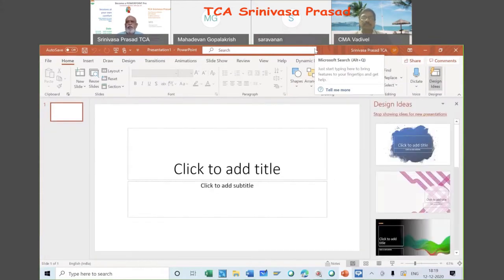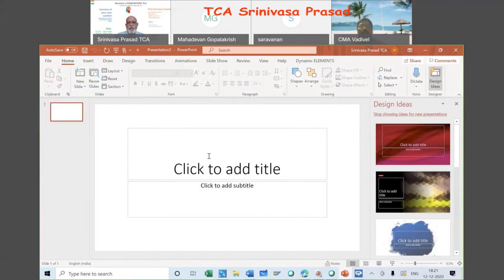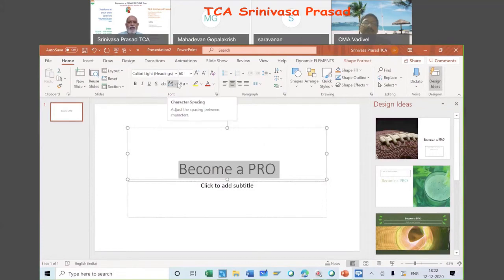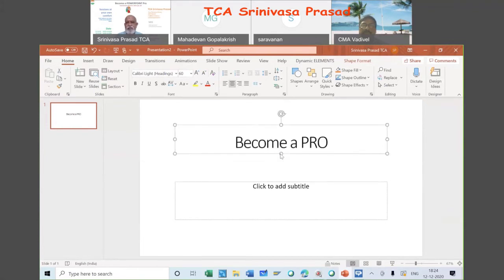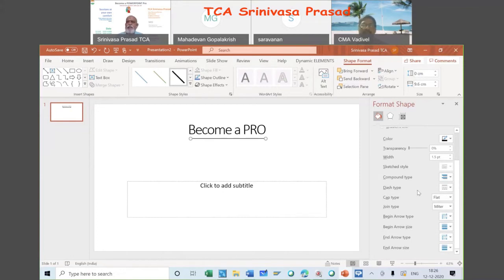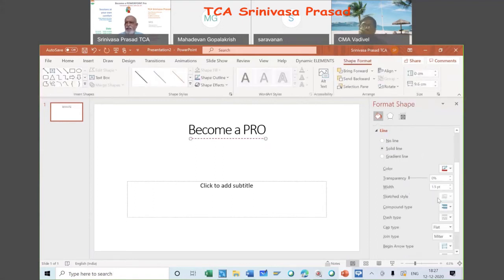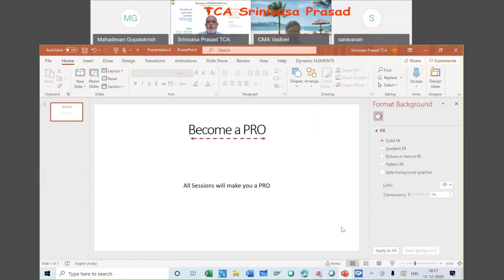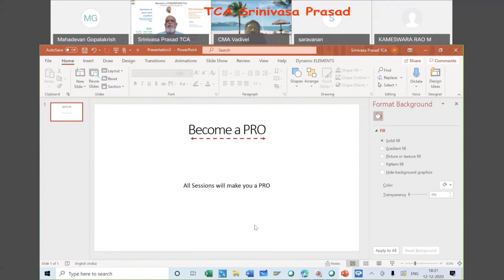51. TCA-Become a Powerpoint PRO-001-Titles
51. First session of the series